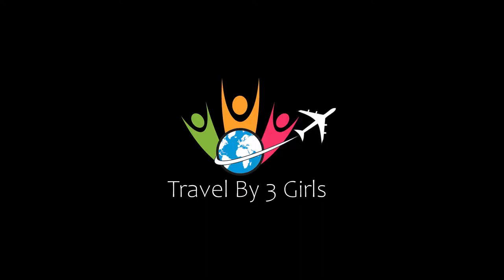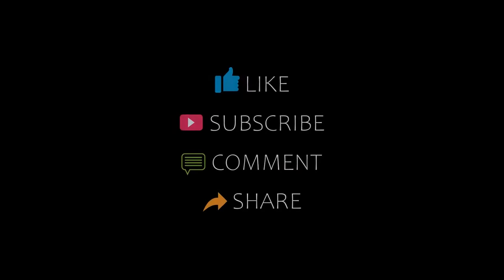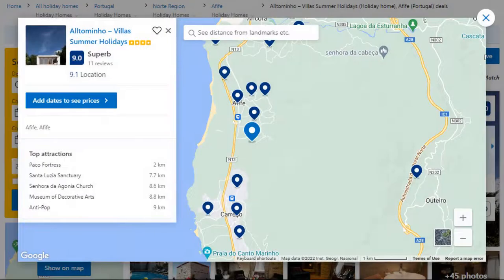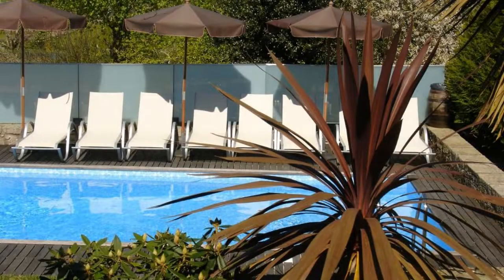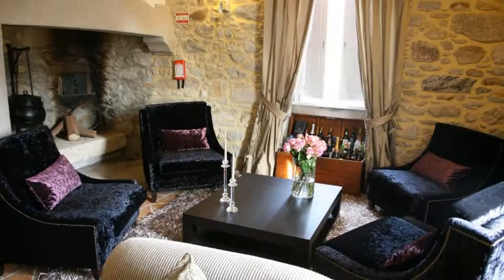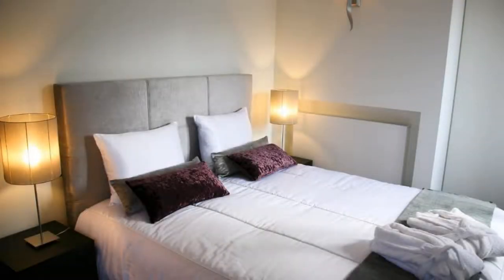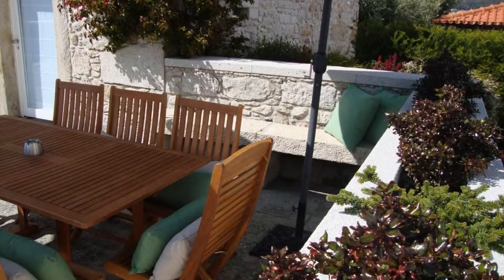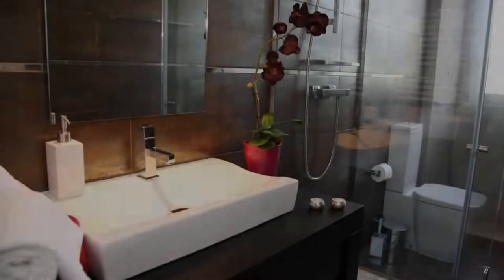Top 5 Recommended Hotels In Afife | Top 5 Best 4 Star Hotels In Afife | Luxury Hotels In Afife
Queries Solved:
1) Top 5 Recommended Hotels In Afife
2) Top 5 Hotels In Afife
3) Top Five Hotels In Afife
4) Top 5 Romantic Hotels In Afife
5) 5 Best Hotels For Couples In Afife
6) Hotels In Afife
7) Best Hotels In Afife
8) Top 5 Luxury Hotels In Afife
9) Luxury Hotel In Afife
10) Luxury Hotels In Afife
11) Luxury Stay In Afife
12) Top 5 4 Star Hotel In Afife
13) Best 4 Star Hotel In Afife
14) 4 Star Hotel In Afife

Track Title: Subway Dreams
Artist: Dan Henig